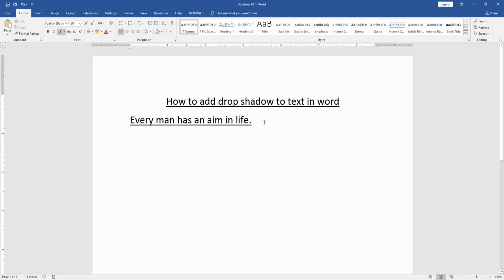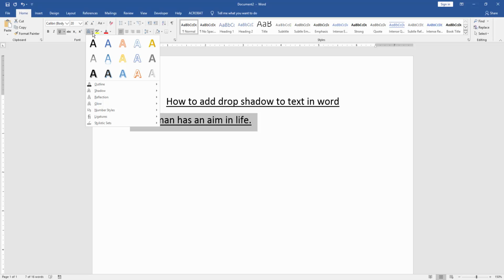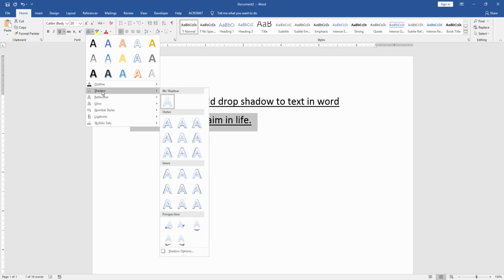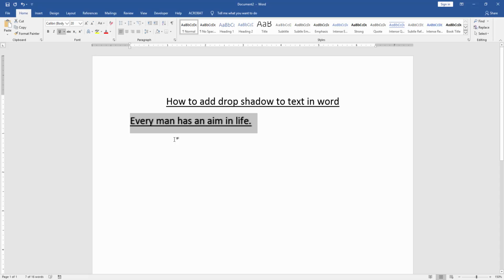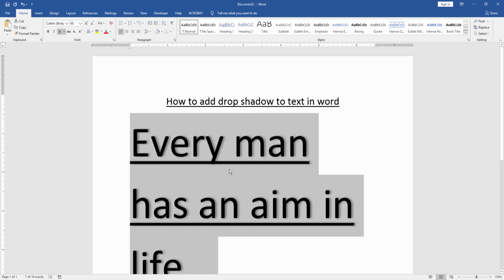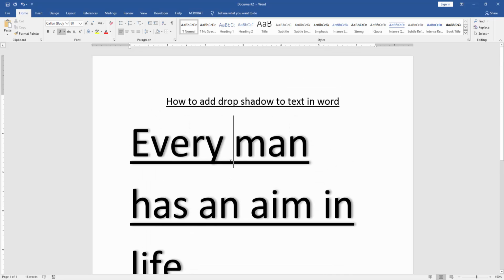How to add drop shadow to text in word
Assalamu Walaikum,
In this video I will show you, How to add drop shadow to text in word. Let's get started.